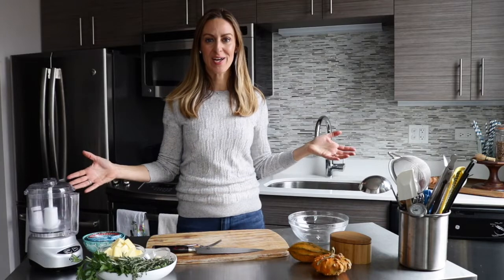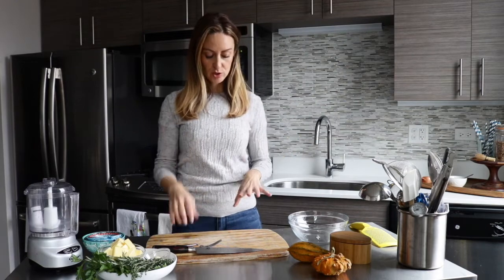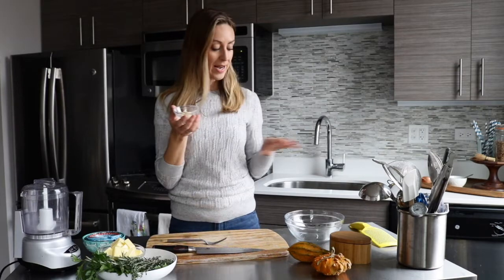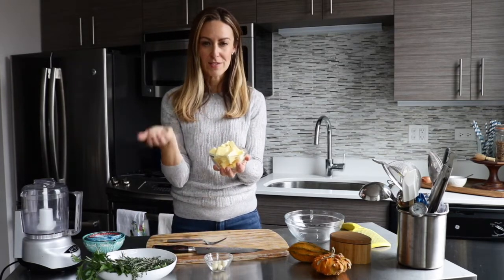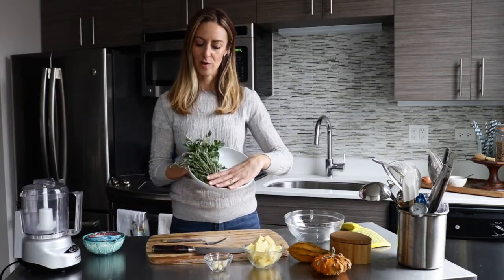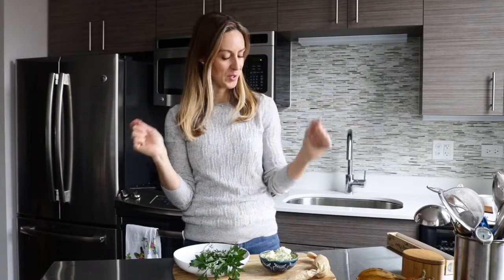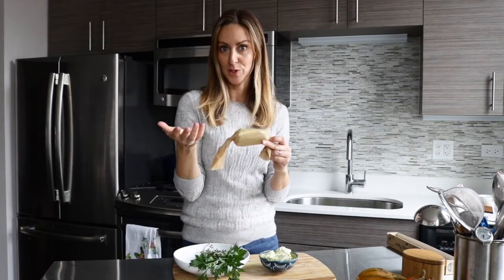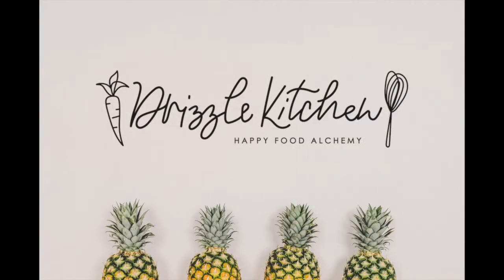Compound Butter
One of my favorite ways to flavor my Thanksgiving turkey and vegetable sides is a compound butter! Spend a few minutes with me, and learn how to prepare your own compound butter and wow your friends and family with flavor!

FOLLOW CHEF KENDRA!